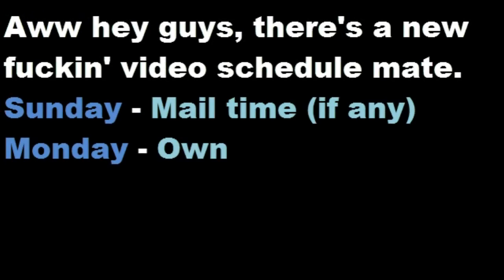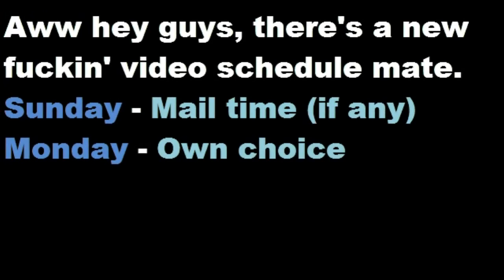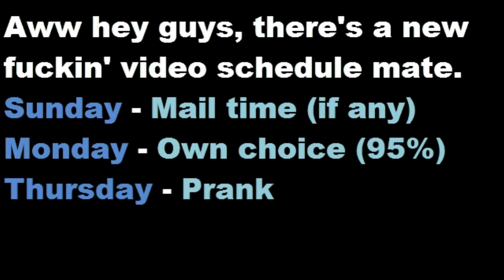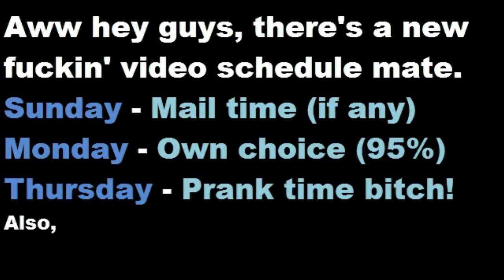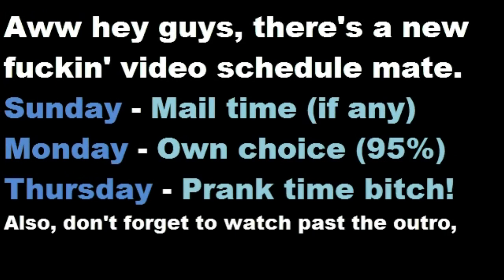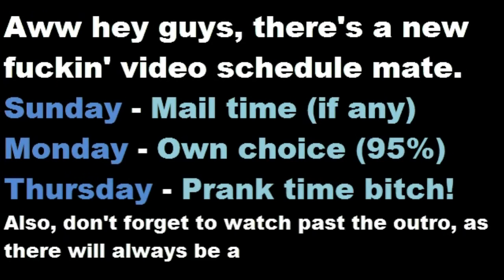Angry Kettle Seller - Prank call - Trolling all over the phone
Dwaine is back and this time he's trying to buy kettles. Why? I don't fucking know, wait for his story to progress or some shit.

This guy has a mouth on him! He's always trying to tell me how fucking stupid I am and spouting shit over and over about how he doesn't like private numbers. AHHH DAT bypassing skype.

I just want you guys to know that this week I have been very very sick and this prank was very short because I couldn't do much pranking or editing so this was the best I could get to you. I hope you love it all the same and again I apologise for the shortness.

MAIL:
Success, WA 6964
Australia

$2.00 and higher will be credited in my Sunday mail show every Sunday!
$50.00 donations will be able to get their own prank idea/place made in to a Thursday video.